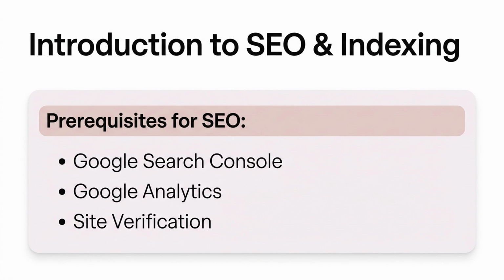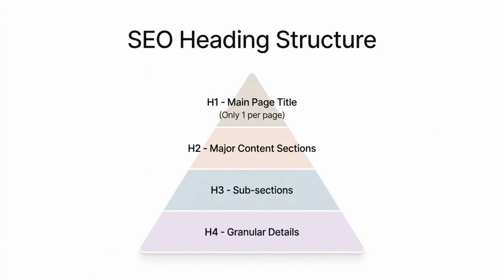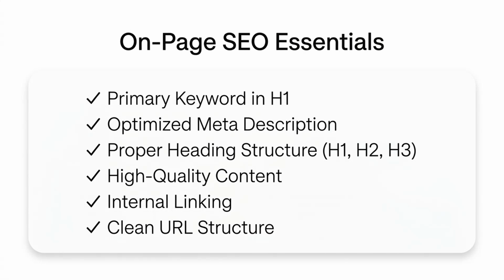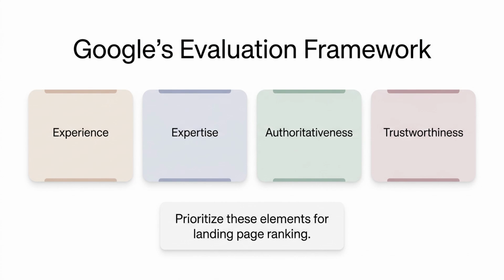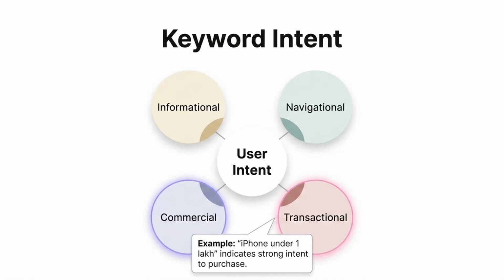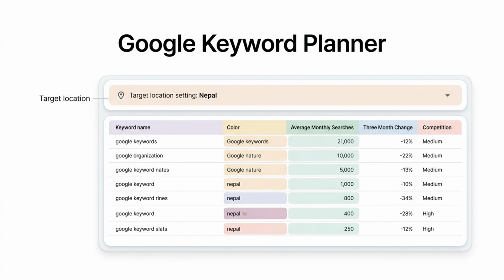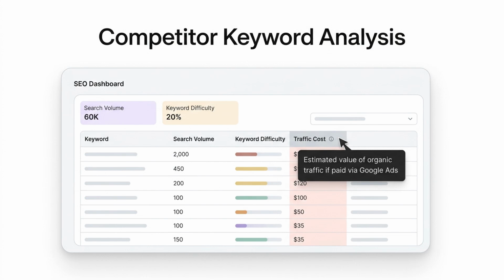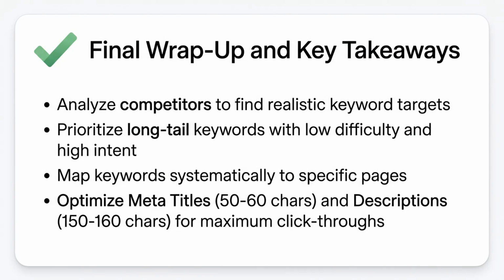Complete On-Page SEO Checklist (Boost Your Rankings)